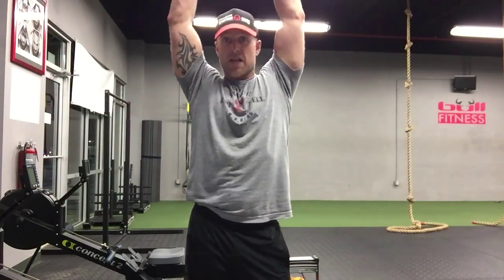BullFitness - 3/29/16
Overview